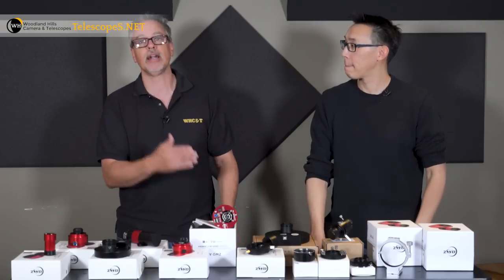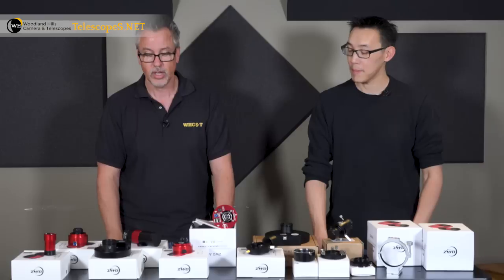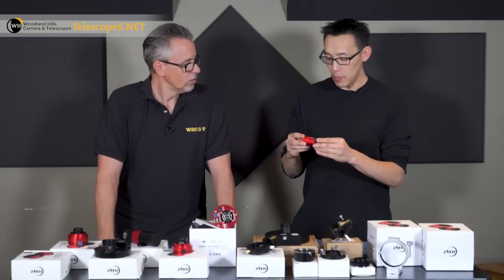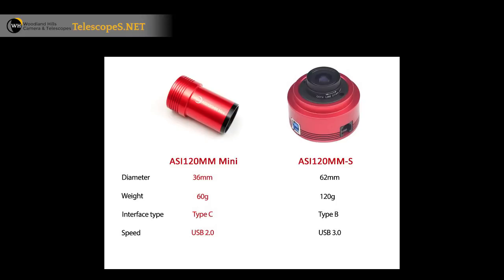Getting into Astrophotography with ZWO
Daniel and Simon take a big dive into the world of Astrophotography and talk about all aspects of imaging using CMOS based cameras and some of the accessories that can go with the cameras.

Featuring ZWO products such as the ASI1600MM-P, ASI174MM to the OAG, Filterwheel and much more!